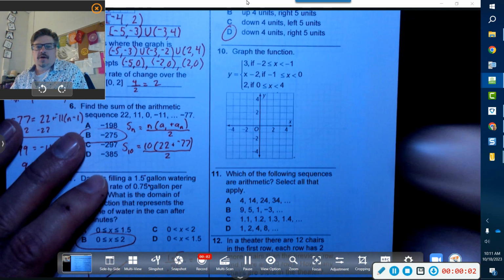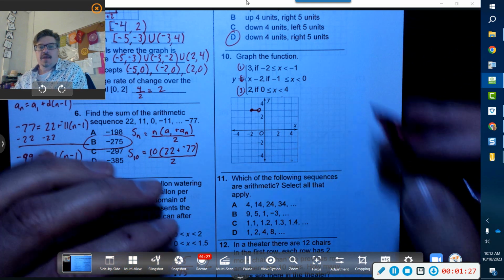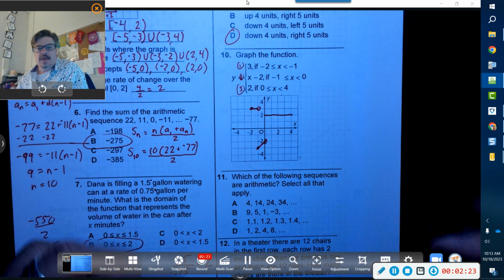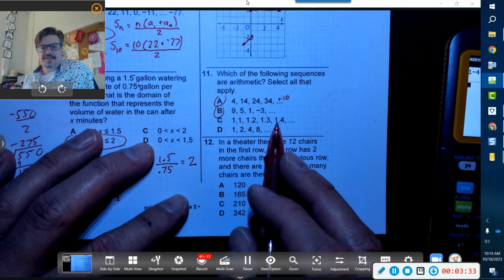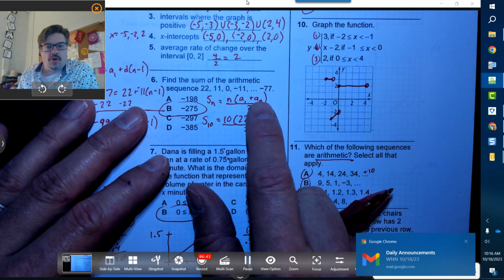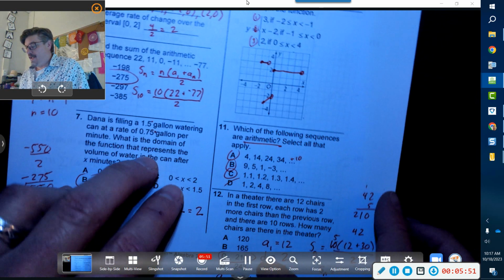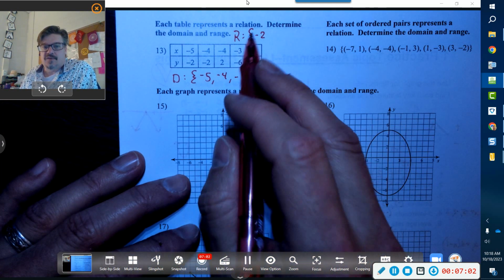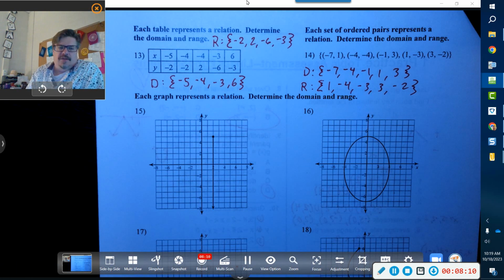Alg2 U1 Study Guide (11-14)